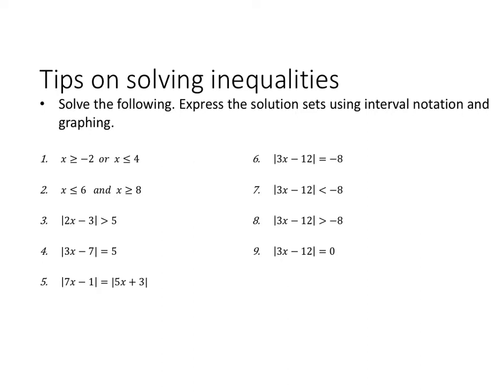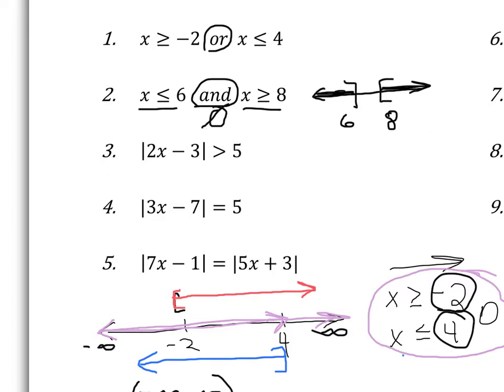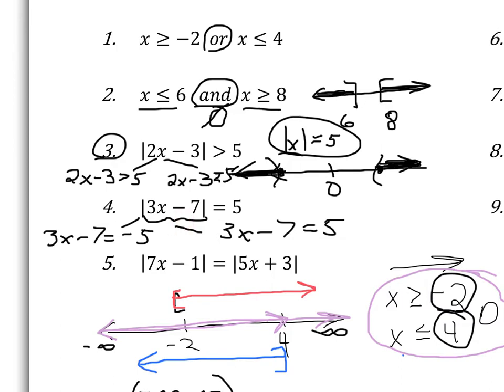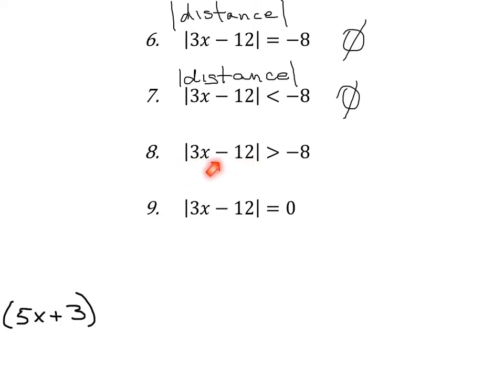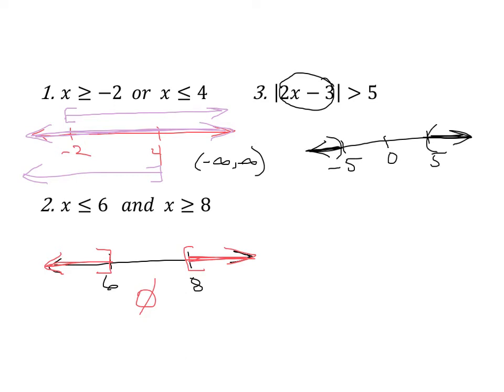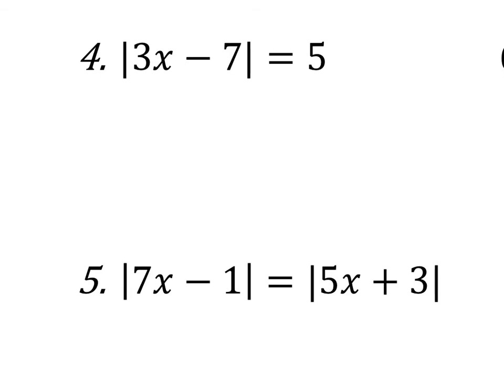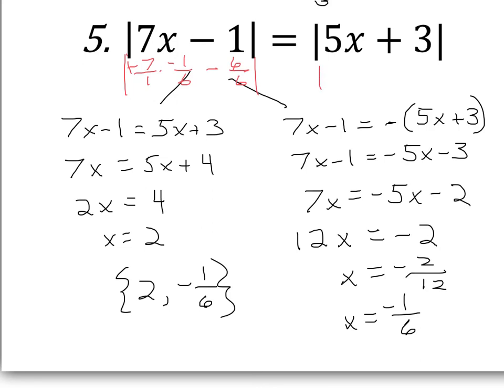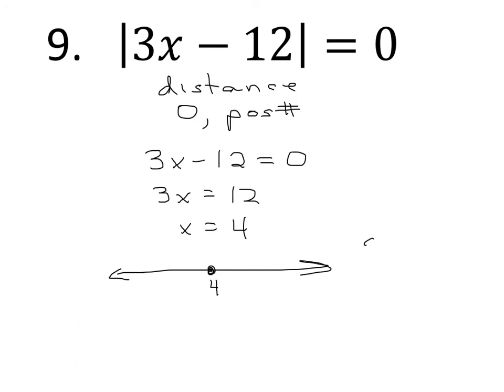Ch 16 Tips on Solving Inequalities